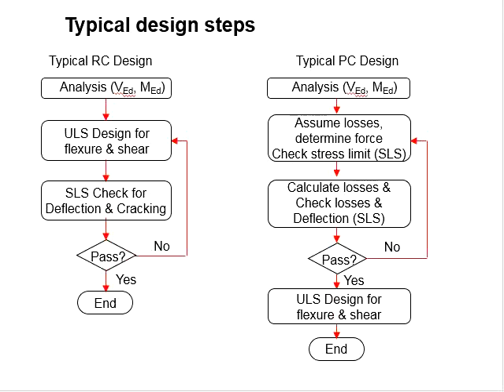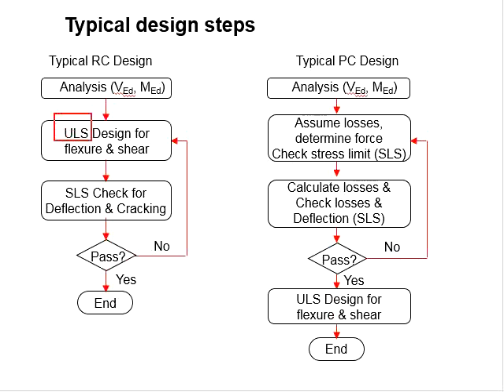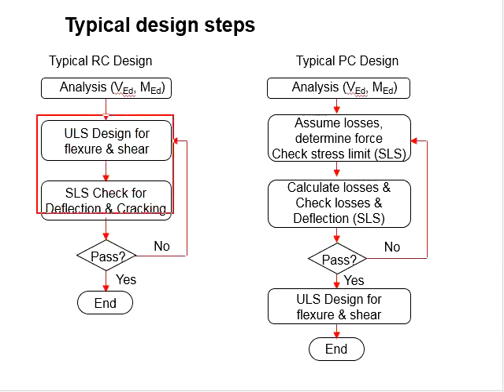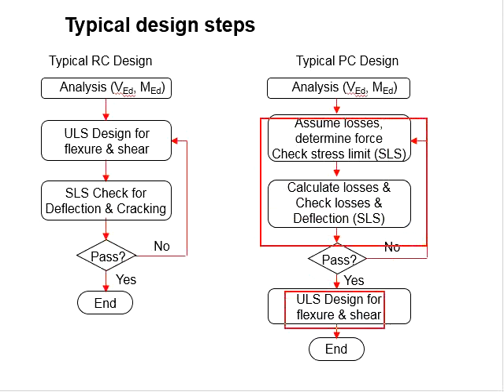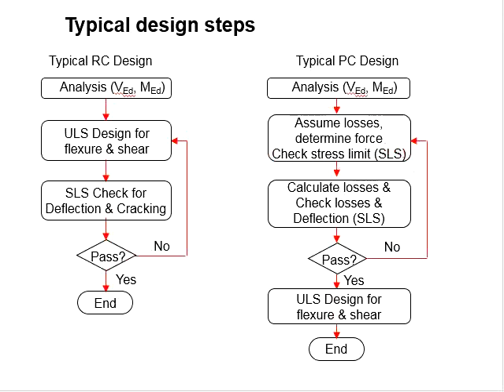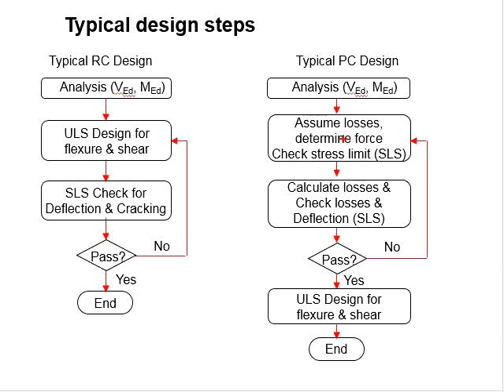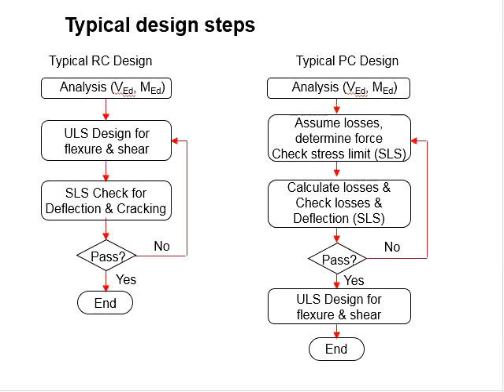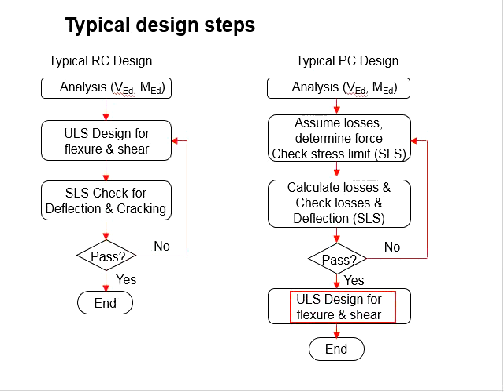2.4 Design steps of RC and PC members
Typical design steps of RC and PC members.